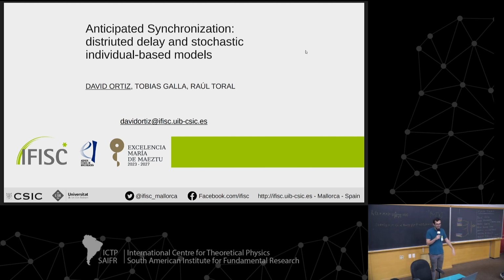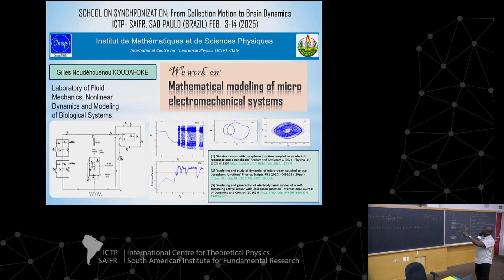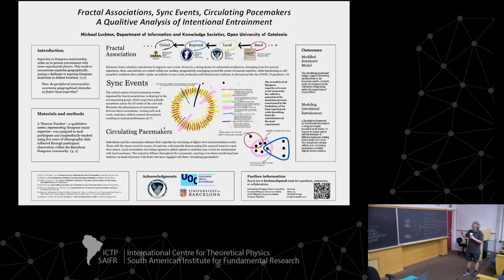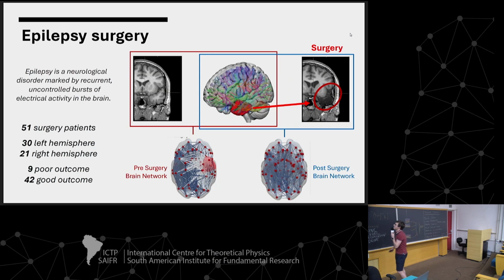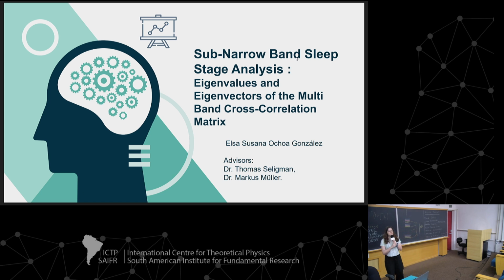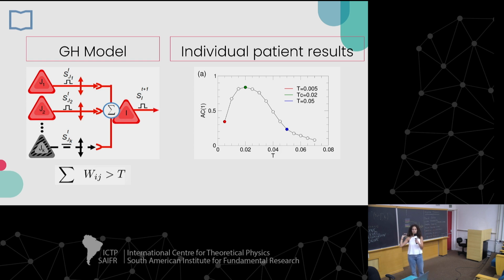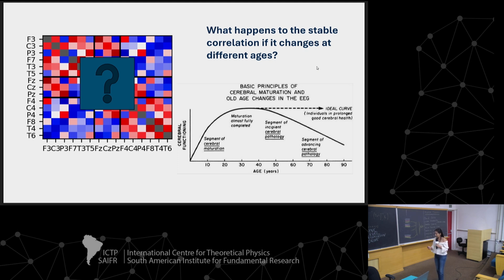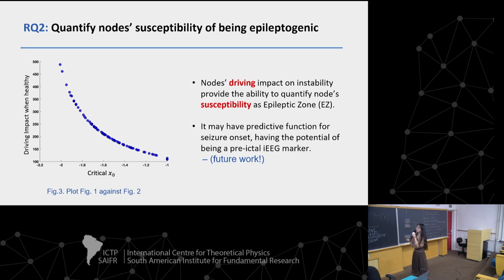Flash Talks - Poster Presentations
ICTP-SAIFR
School on Synchronization: from collective motion to brain dynamics